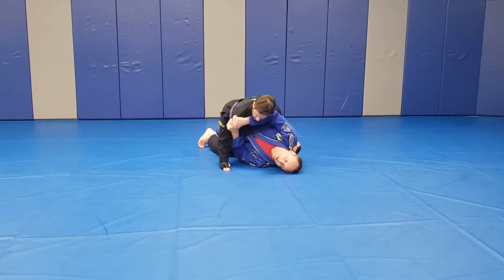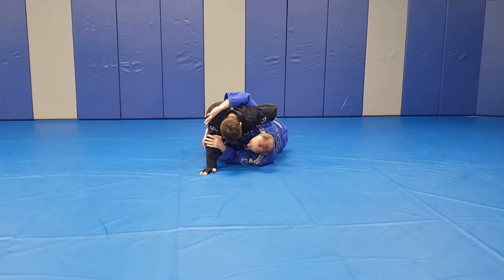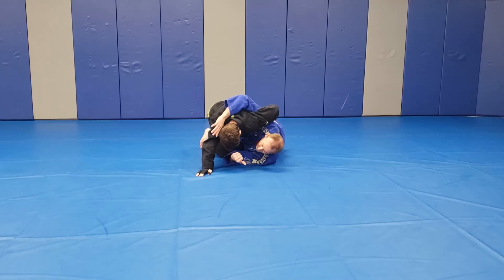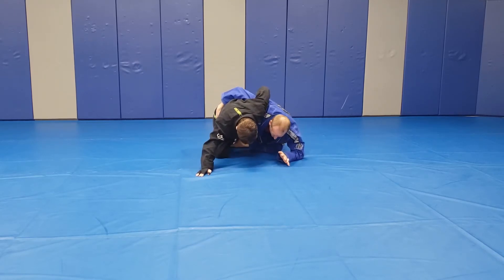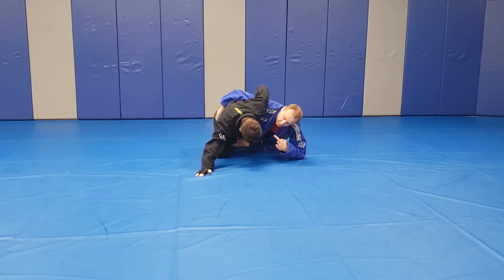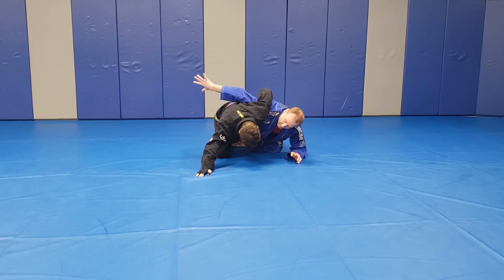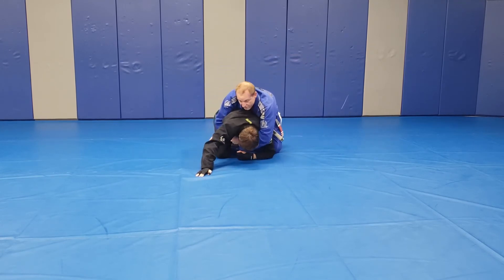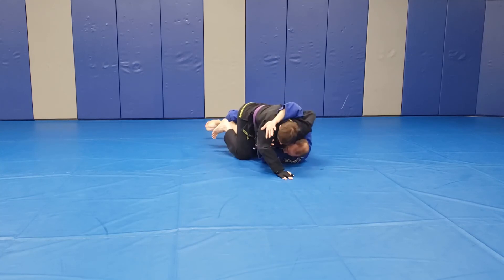Escape Half Guard - Pummel to Limp Arm - FargoBJJ Fundamentals